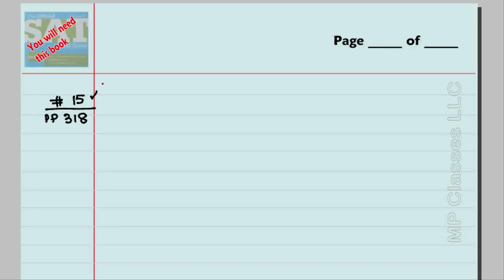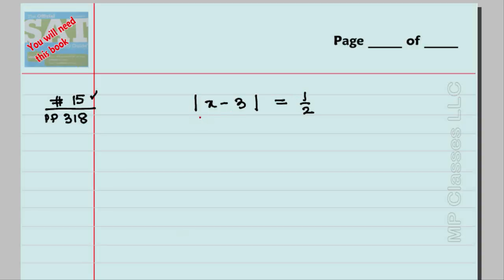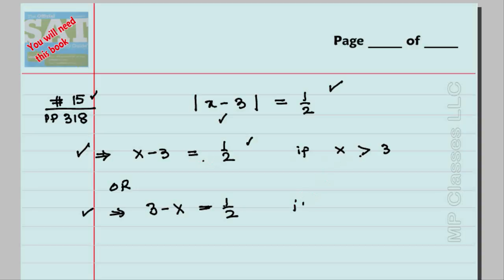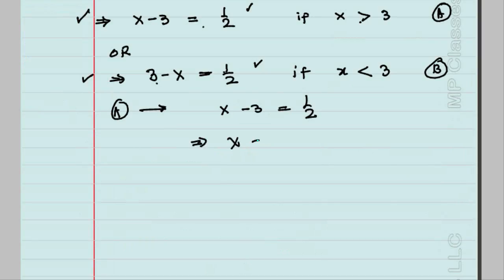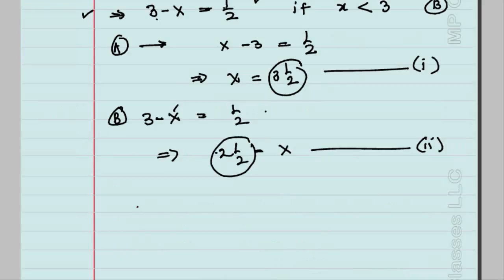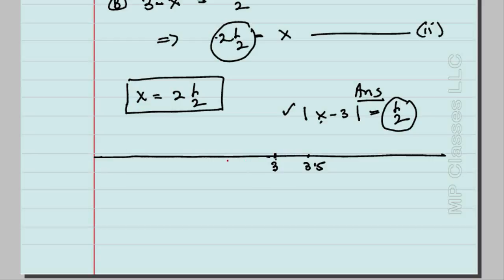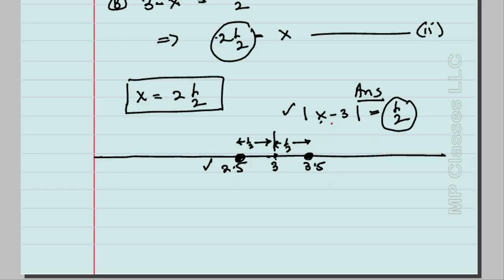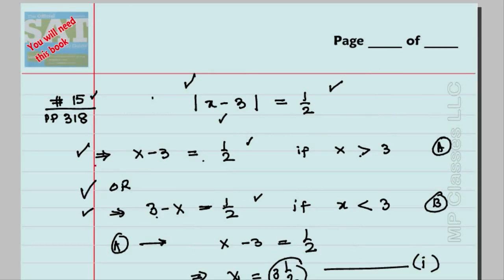SAT Test1 Sect.7 Prob.15.wmv